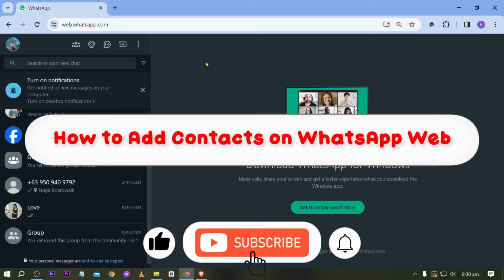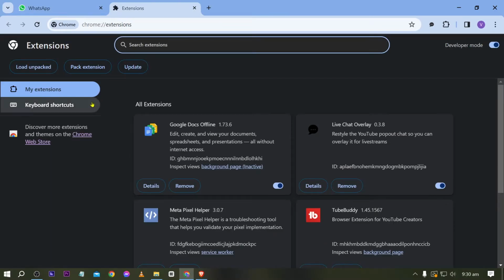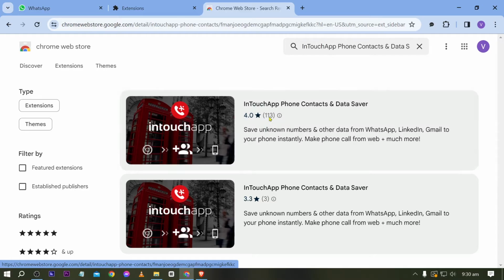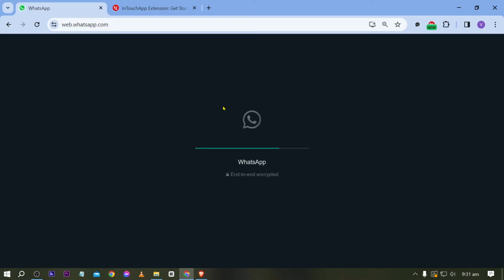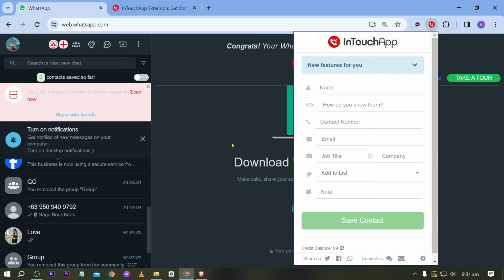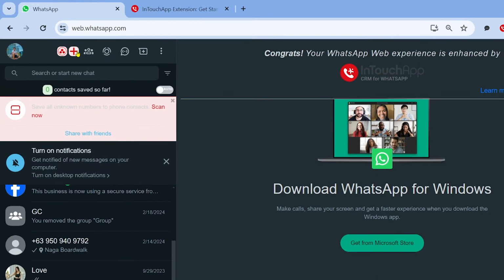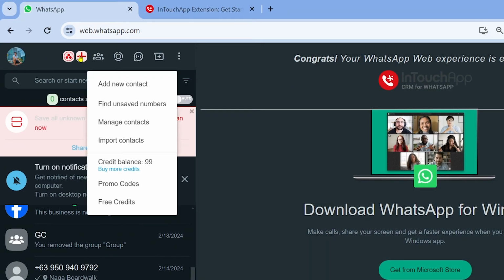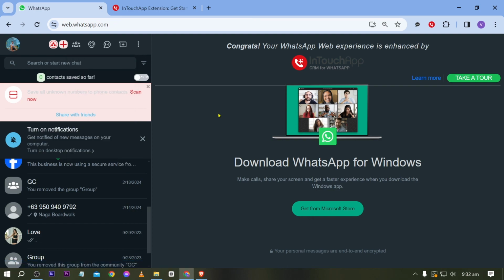How to Add Contacts on WhatsApp Web (EASY)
Want to add new contacts to your WhatsApp Web account but not sure how? This quick tutorial will guide you through the easy steps to add contacts on the web version of WhatsApp.

Adding contacts on WhatsApp Web is a simple process, but it's a little different from the mobile app. In this video, I'll show you the method to get new contacts into your WhatsApp Web account: